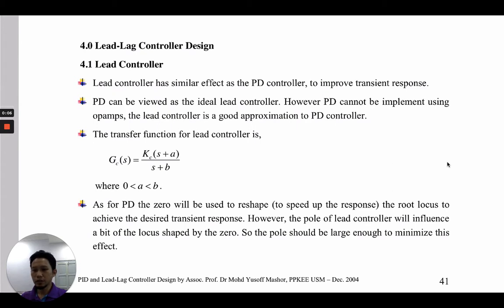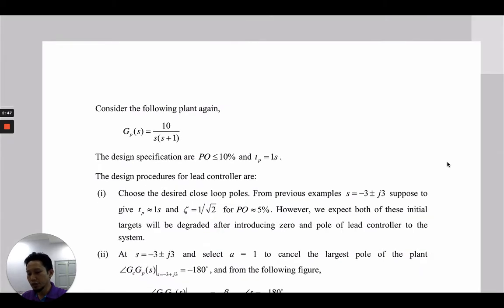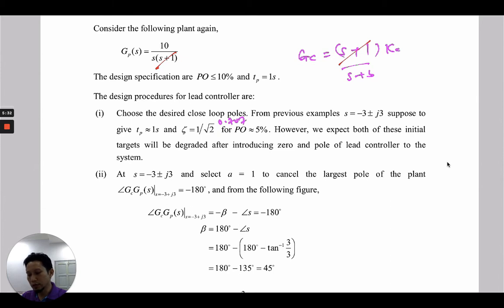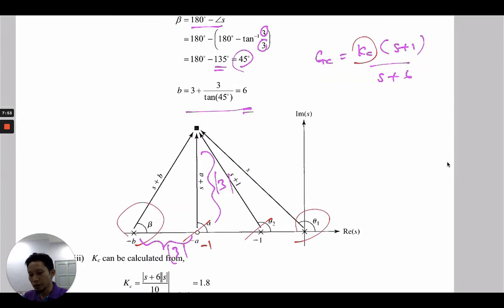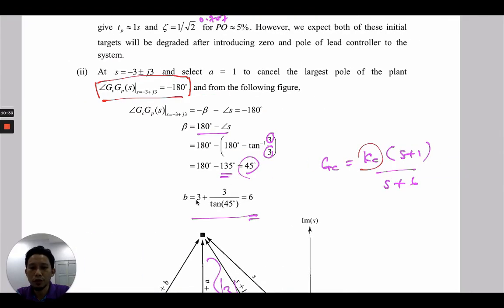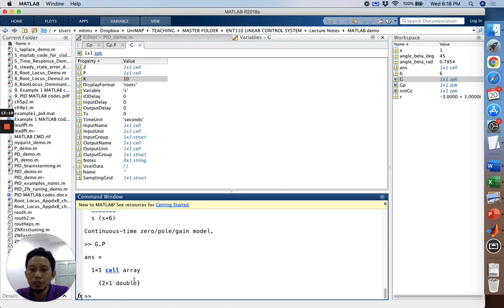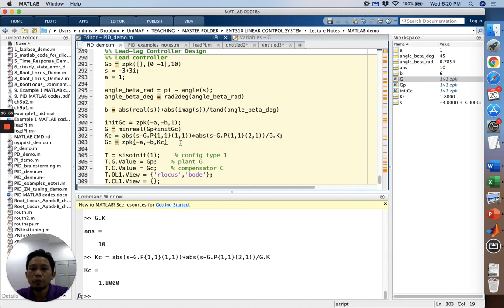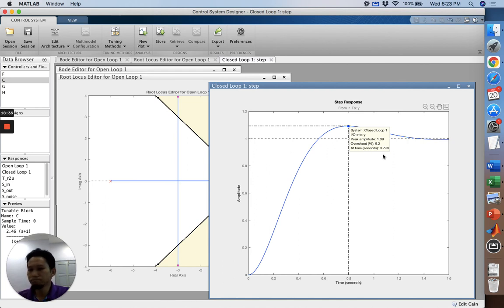Lead Controller Design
An example of lead controller design are explained with simulation using MATLAB